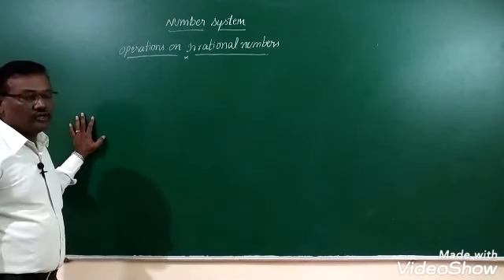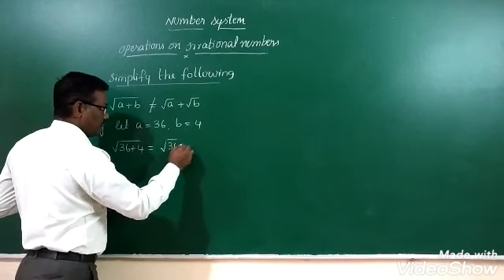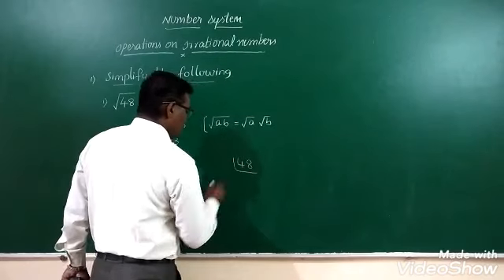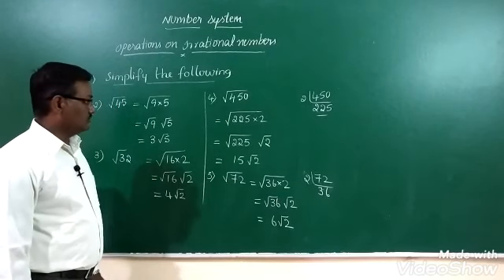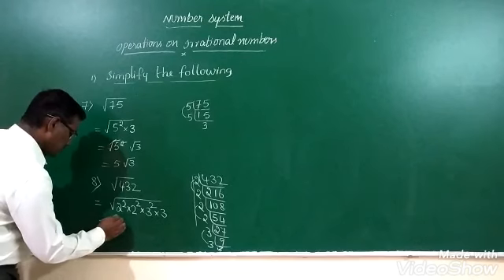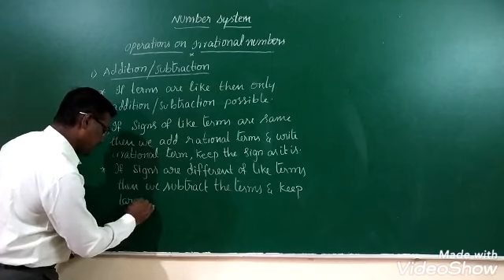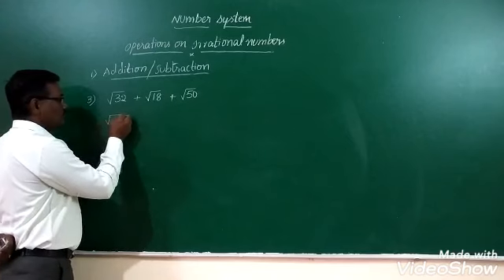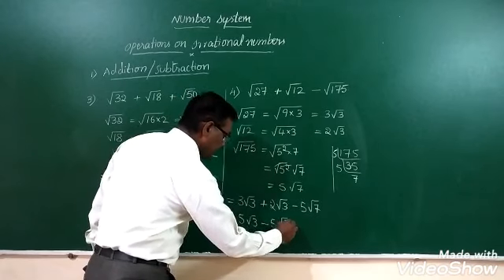Class-9,Part-4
Math: Number system